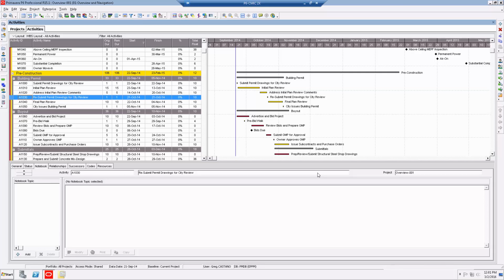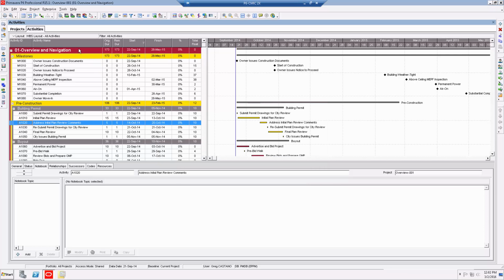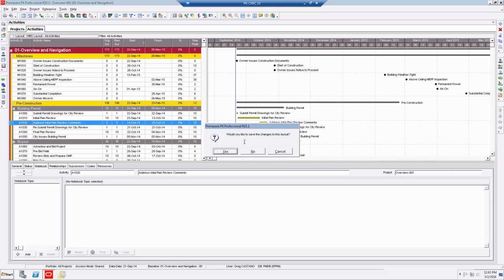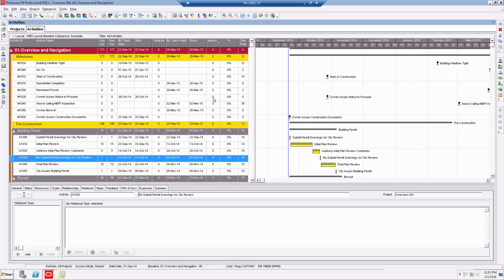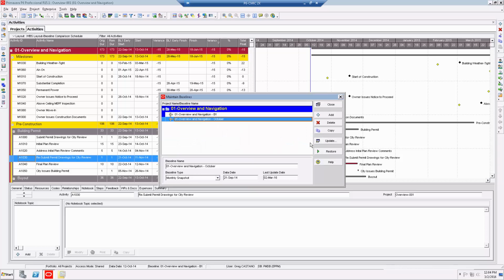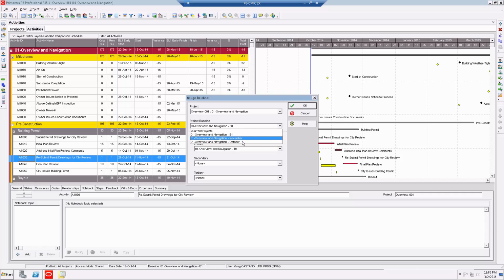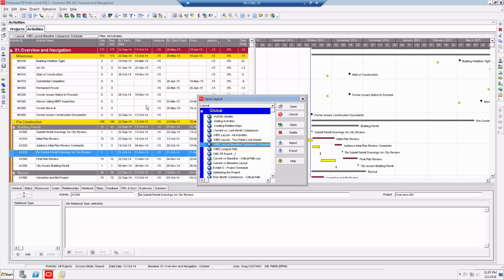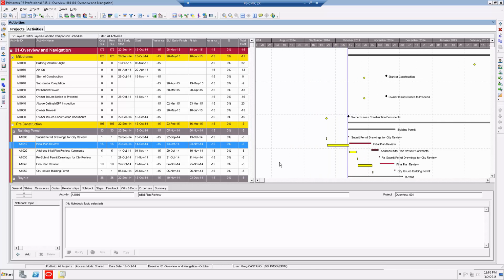P6 Baseline Schedule